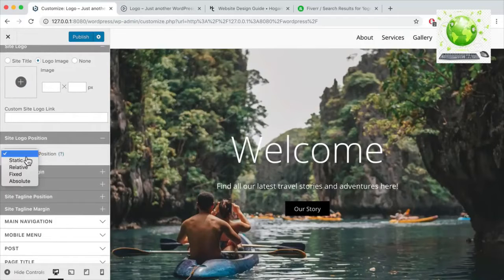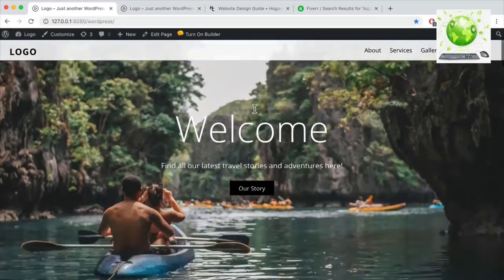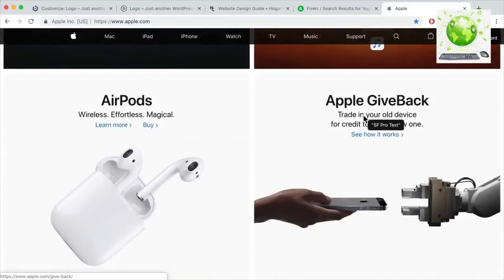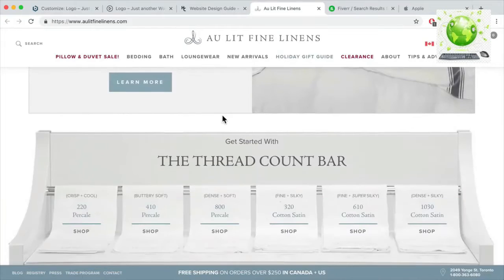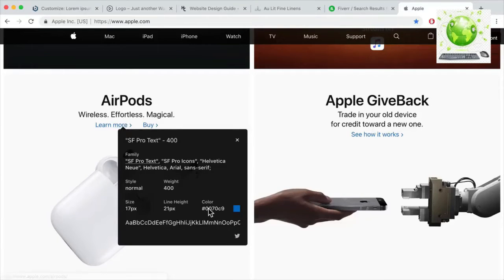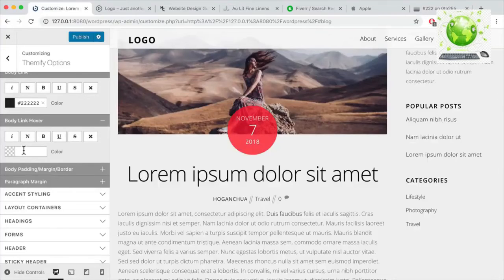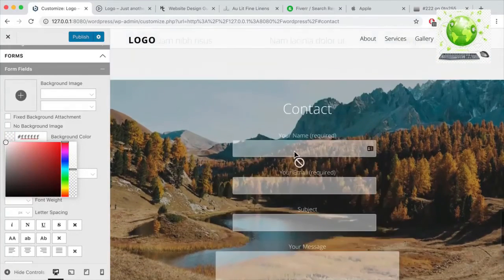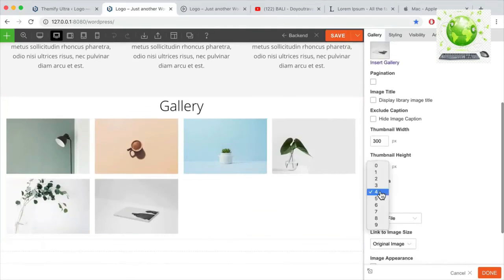how we can make a web in responsible price (p9) | wordpress course | Computer World